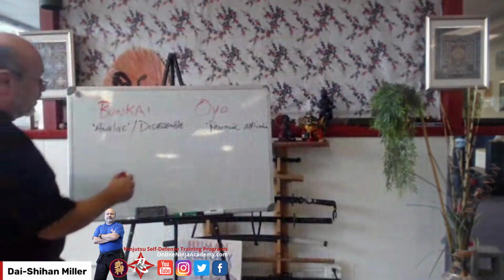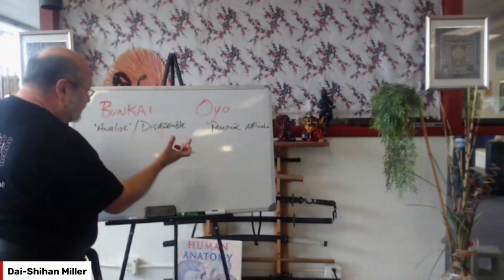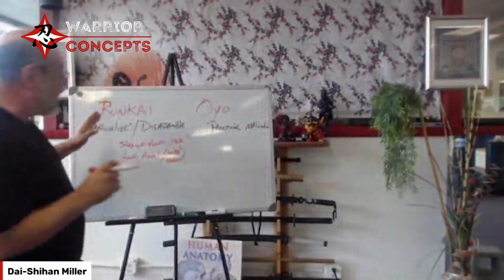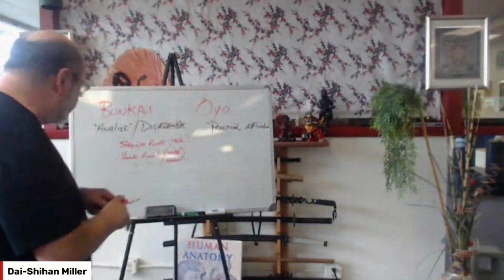Ninja Self Defense - The strategic why of your techniques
Lying beyond the basic forms in the Ninja self defense system is knowing the strategic "why" of your techniques that allows you to better control an attacker's ability to get at you.

For more videos on Bujinkan Ninjutsu, street self-defense, how to easily win a fight, and more; subscribe to Dai-Shihan Miller's channel and get notified as soon as new videos are available confirmation=1

Whether you're interested in Bujinkan Ninjutsu, budo-taijutsu, street self-defense, how to win a fight fast, or how to empower yourself to create the life you want; Dai-Shihan Miller's Warrior Concepts Mastery Programs can help you learn more than just how to escape a grab from behind... because it's more than just martial arts, Ninjutsu, or self-defense.  But the quickest way to unleash your inner warrior!

If you live in or near the Sunbury / Selinsgrove area of Pennsylvania and want to check out our regular, ongoing classes, or call the Academy at to take your first step!

Warrior Concepts International
Bujinkan Mori no Tora Dojo
2346 N. Susquehanna Trail
Selinsgrove, Pa. 17870  USA

PROGRAMS AND STUDY RESOURCES FROM DAI-SHIHAN MILLER AND WARRIOR CONCEPTS:

Ninja no Hachimon ('8 Gates of Authentic Traditional Ninjutsu')